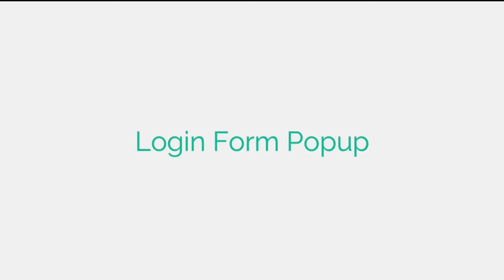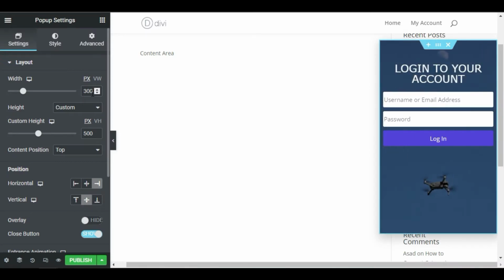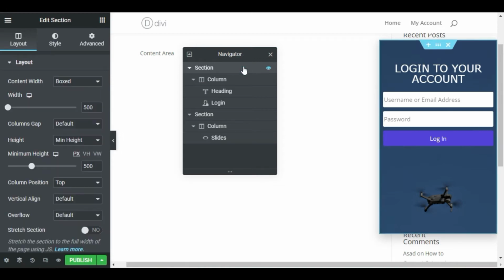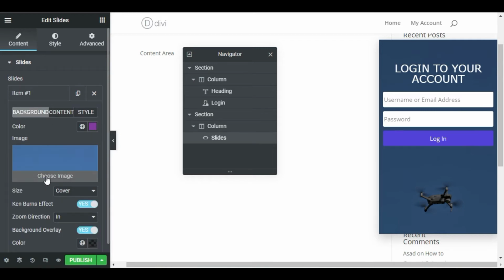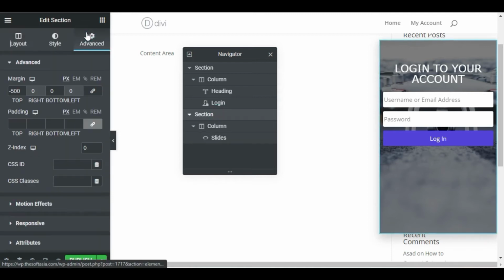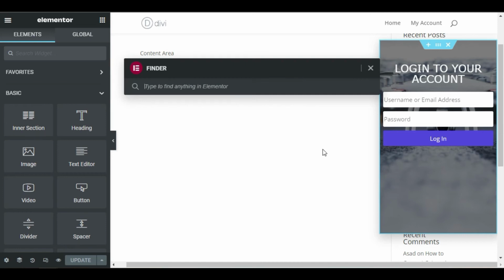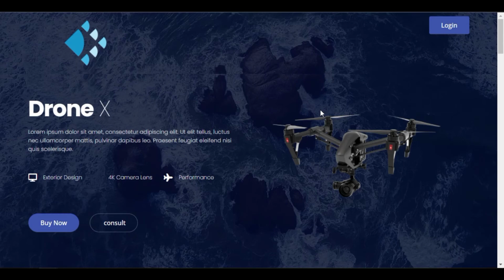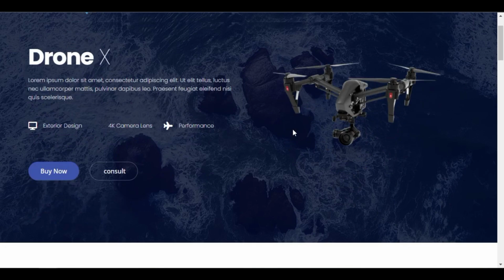How to Create a Login Form Popup in WordPress with Elementor Login Widget | Elementor Tutorial 2022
Hi,
Template in Video:-
In this tutorial, we will show you how to use Elementor's login widget to create a login form popup that redirects to a different page upon clicking the login button using Elementor's Popup Builder.

You will also learn how to set buttons that toggle popups,  use the slides widget and more.

Content Table:-
00:00 Intro
00:24 Add Popup
03:40 Add Button
04:24 Extra Toggle Settings

Create a Login Form Popup in WordPress for 2022,
Elementor's Login Widget for 2022,
Login Widget 2022,
Popup in WordPress with Elementor for 2022,